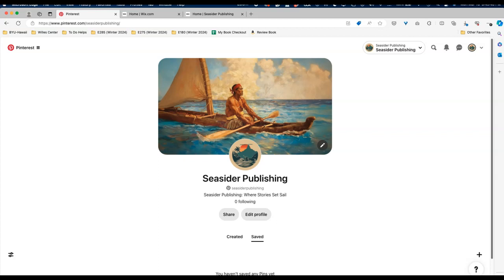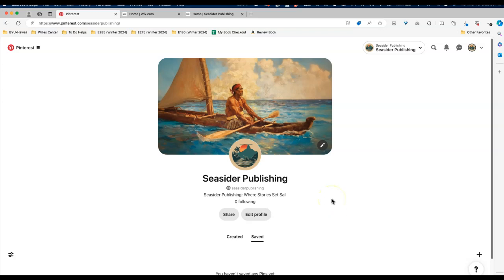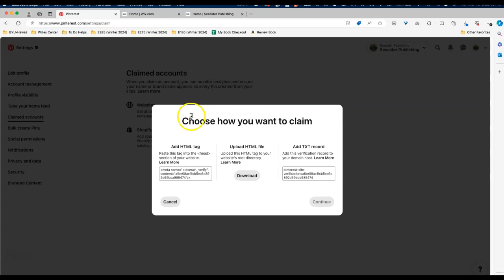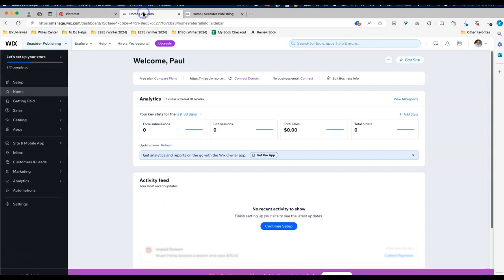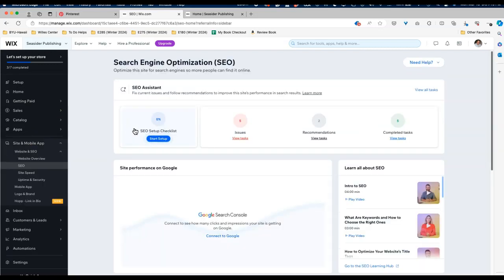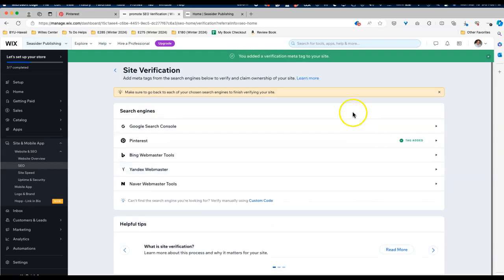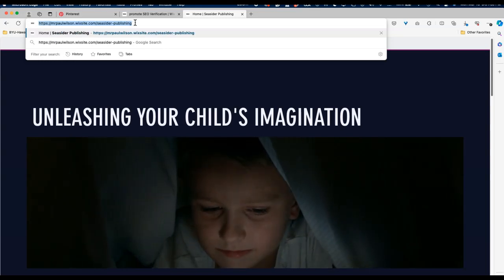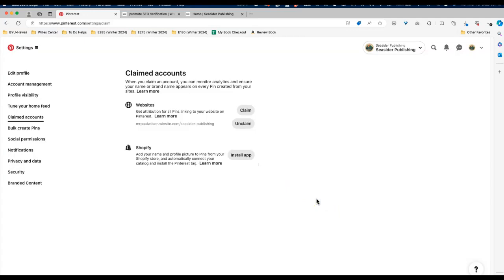How To CORRECTLY Add The Pinterest Tag to Wix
A quick video on how to add the Pinterest analytics tag to Wix without having to upgrade to Wix's paid account.